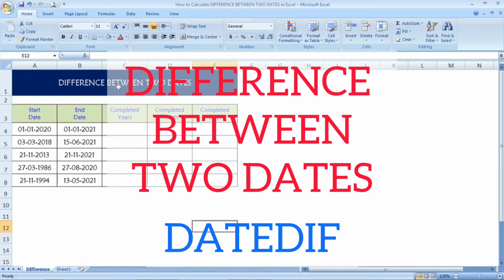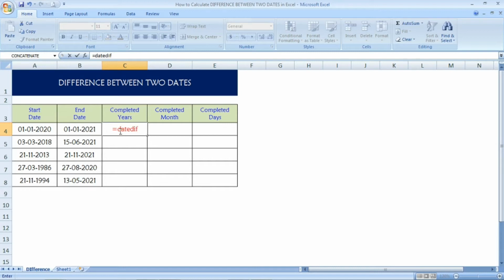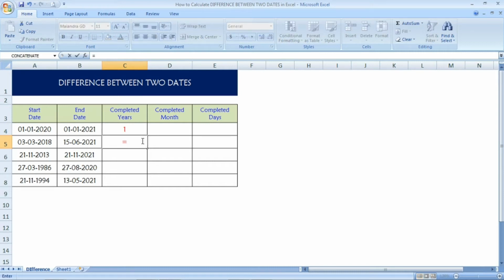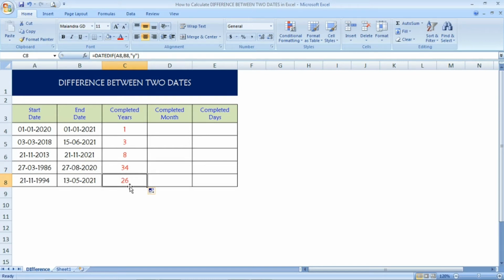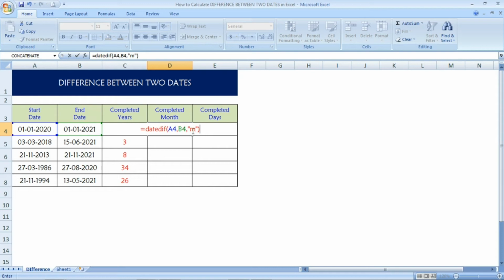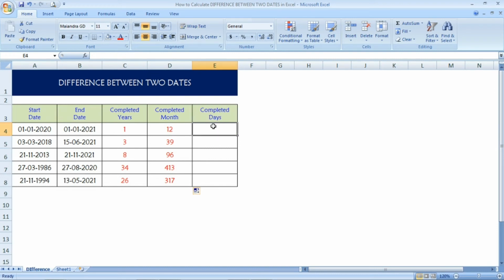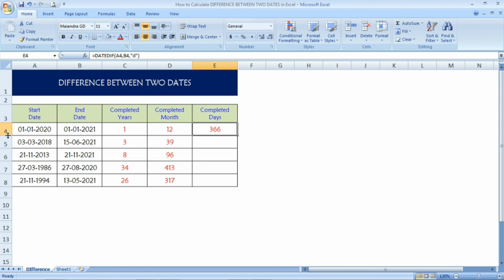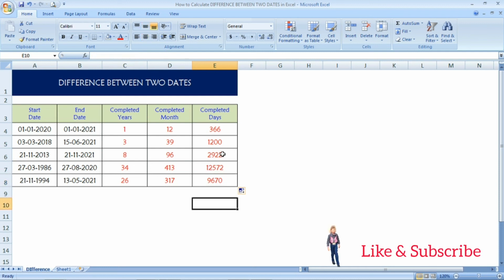How to Calculate DIFFERENCE BETWEEN TWO DATES in Excel | DATEDIF Formula